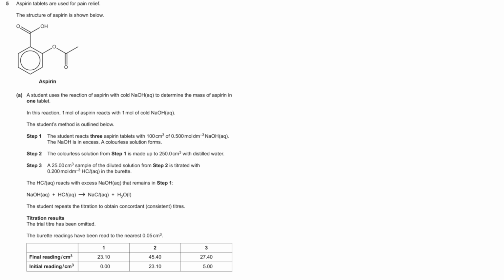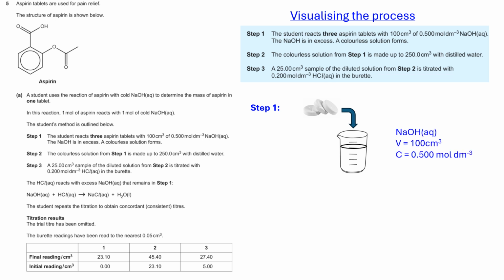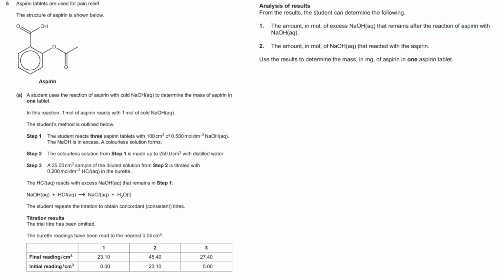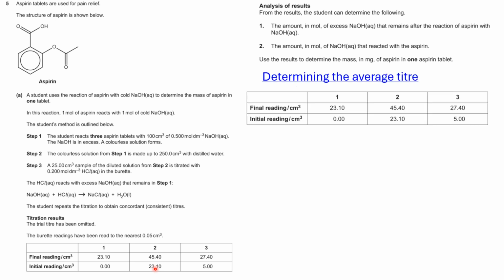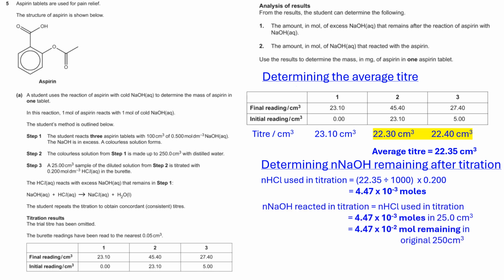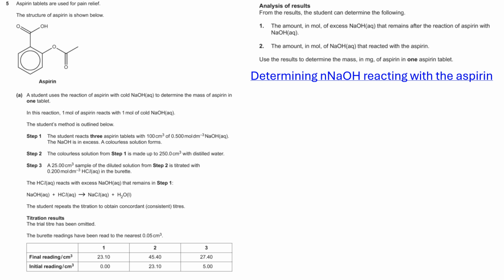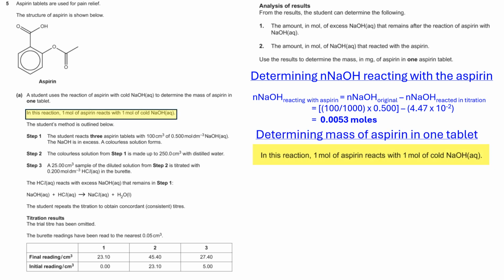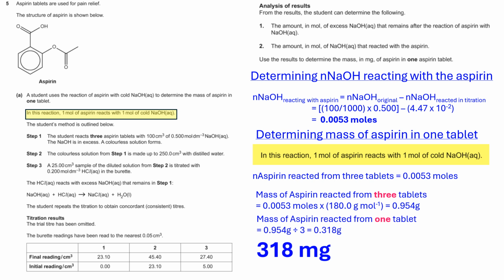Aspirin back titration exam question (OCR Chemistry A Unified Chemistry June 2023 Q5a)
A look at a back titration using cold NaOH(aq) and aspirin. Details of original OCR exam materials are below: